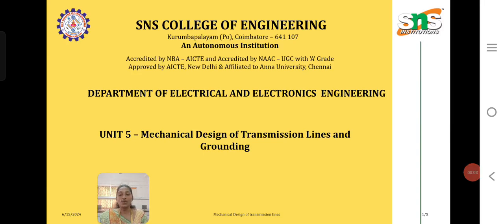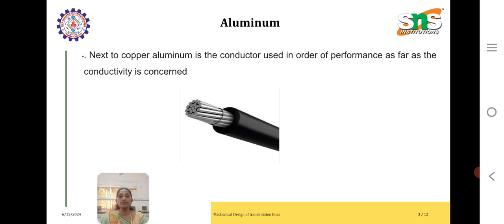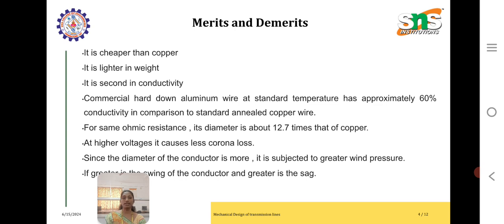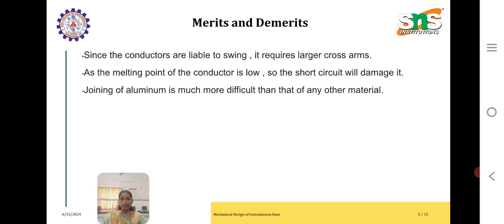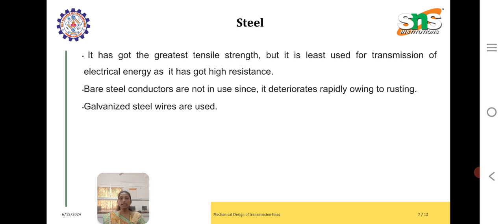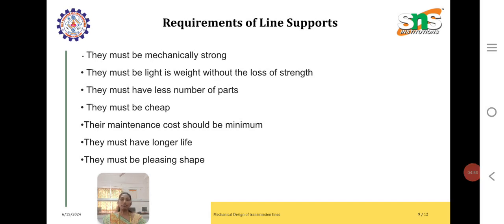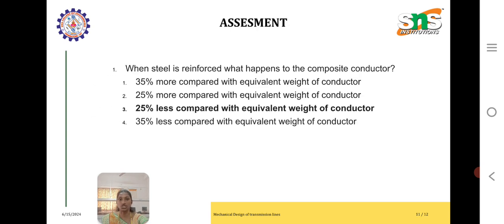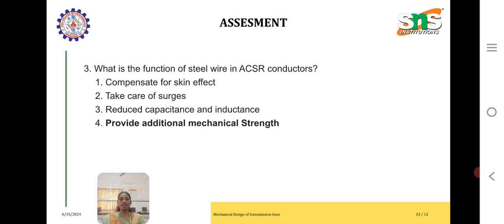Divya Banu P | Conductors used in Power Transmission | SNS Institutions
Discussed in detail about Aluminium and steel conductors, merits and demerits of using these conductors